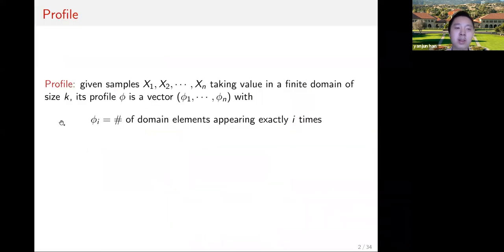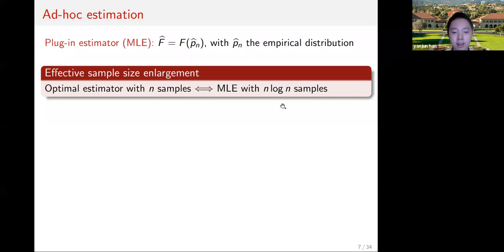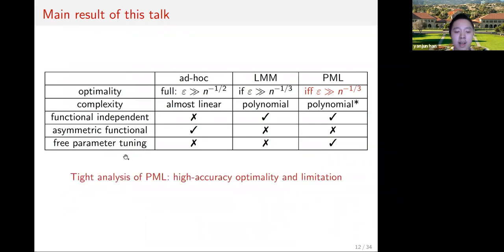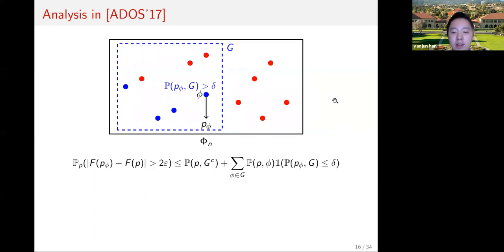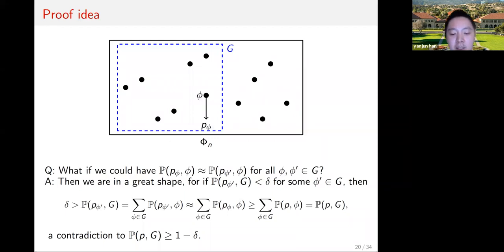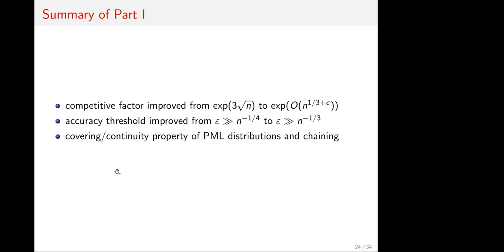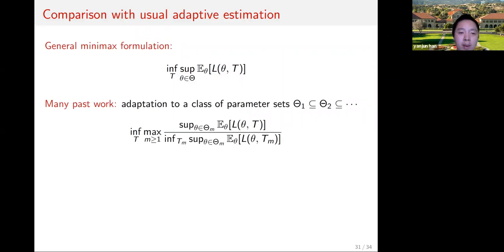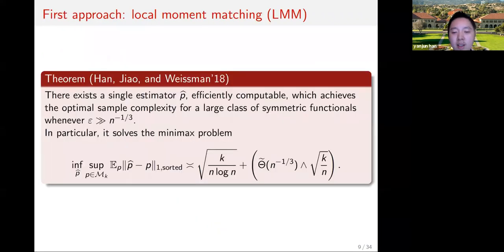High-accuracy Optimality and Limitation of the Profile Maximum Likelihood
Yanjun Han
PhD Candidate, Stanford University

Abstract
Symmetric properties of distributions arise in multiple settings, where for each of them separate estimators have been developed. Recently, Orlitsky et al. showed that a single estimator, called the profile maximum likelihood (PML), achieves the optimal sample complexity universally for many properties and any accuracy parameter larger than $n^{-1⁄4}$, where $n$ is the sample size. They also raised the question whether this low-accuracy range is an artifact of the analysis or a fundamental limitation of the PML, which remained open after several subsequent work.

In this talk, we provide a complete answer to this question and characterize the tight performance of PML in the high-accuracy regime. On the positive side, we show that the PML remains sample-optimal for any accuracy parameter larger than $n^{-1⁄3}$ using a novel chaining property of the PML distributions. In particular, the PML distribution itself is an optimal estimator of the sorted hidden distribution. On the negative side, we show that the PML as well as any adaptive approach cannot be universally sample-optimal when the accuracy parameter is below $n^{-1⁄3}$, and characterize the exact penalty for adaptation via a matching adaptation lower bound.

Based on joint work with Kirankumar Shiragur.

Bio
Yanjun Han is a 6th-year PhD candidate in Electrical Engineering at Stanford University, advised by Tsachy Weissman. His research interests include high-dimensional and nonparametric statistics, information theory, online learning, applied probability, and their applications.